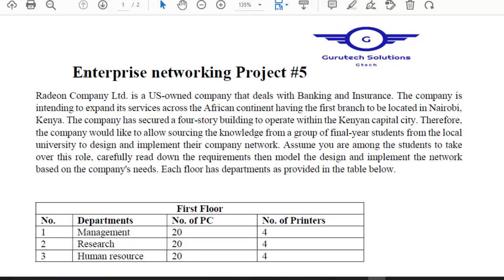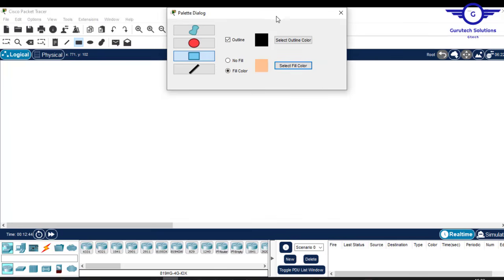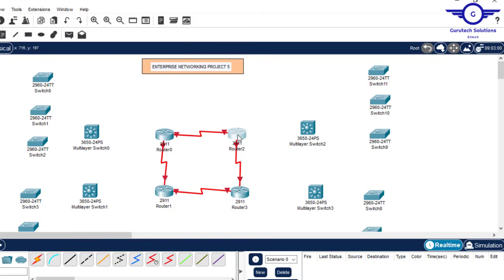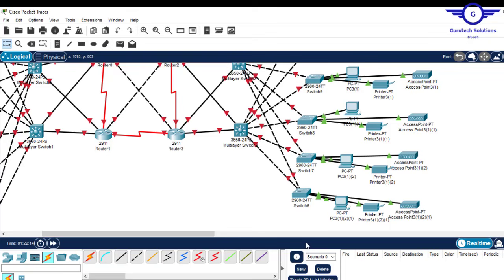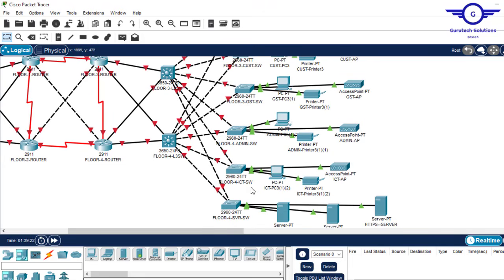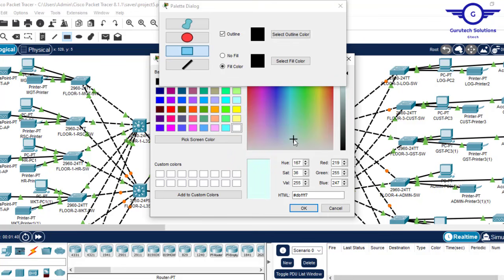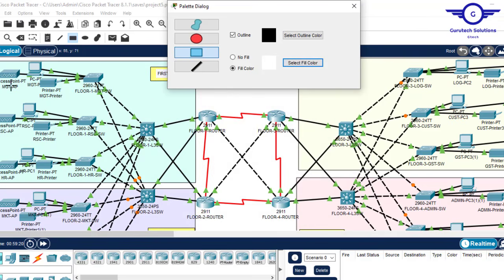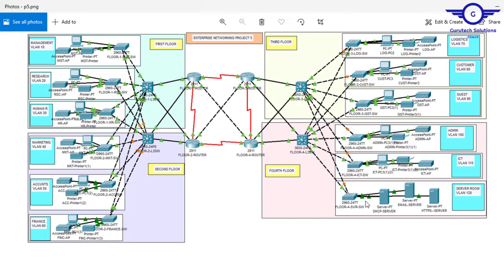Bank Network Design & Implementation PART 2- Design in Packet Tracer | Enterprise Network Project #5